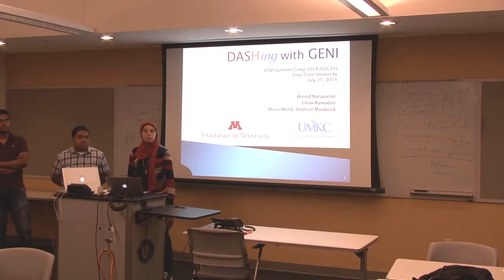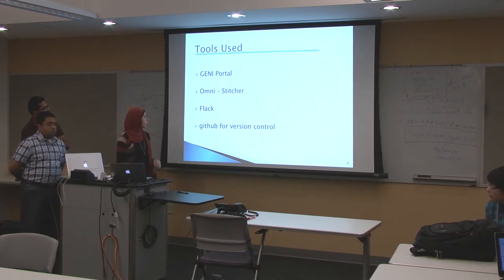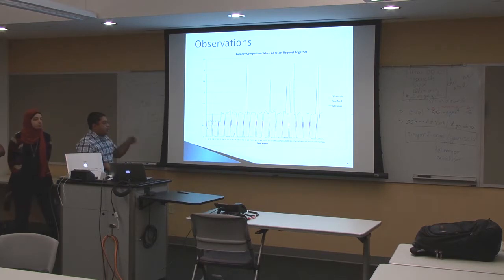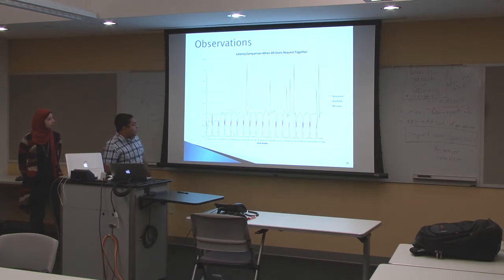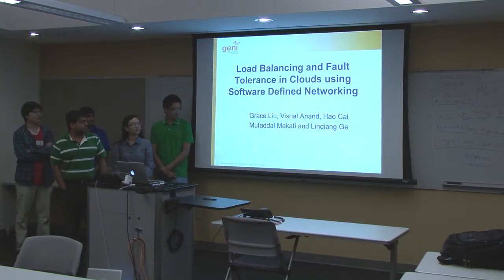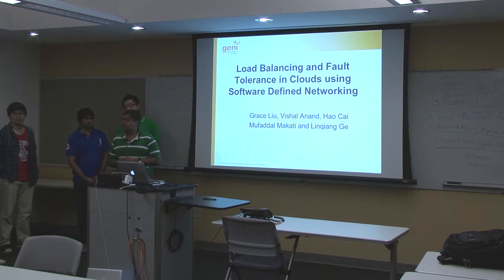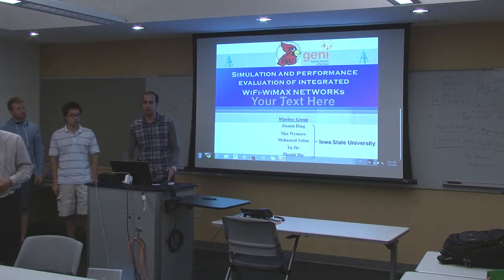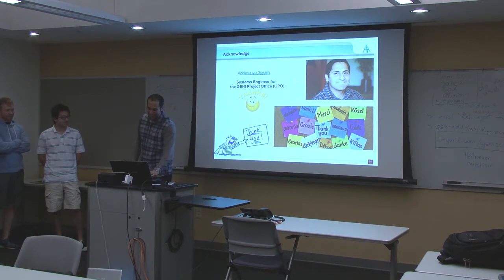GENI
The Global Environment for Network Innovation (GENI) camp presentations at Iowa State University.